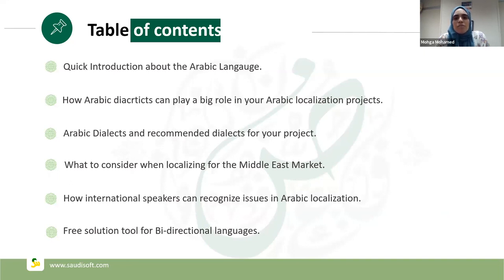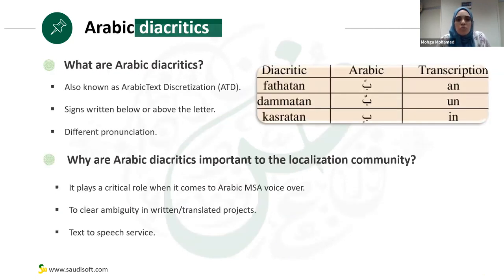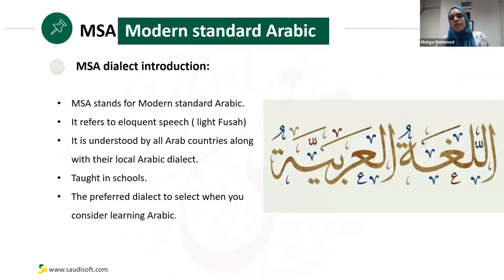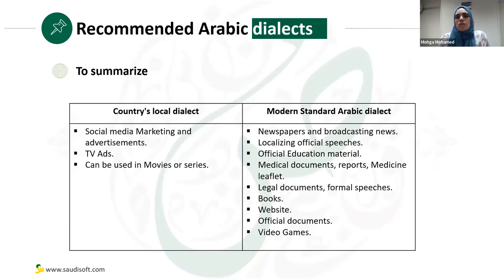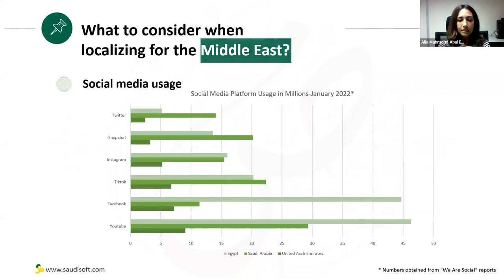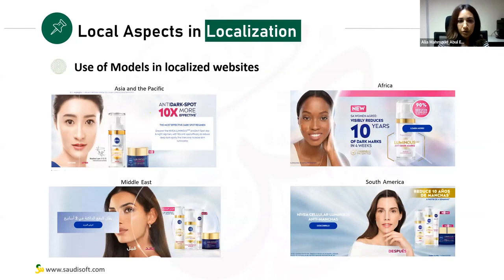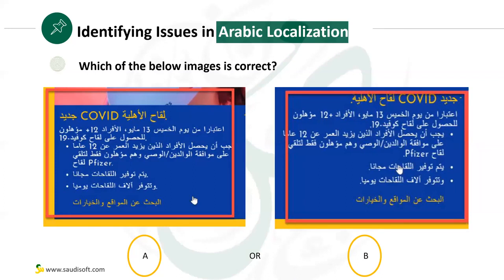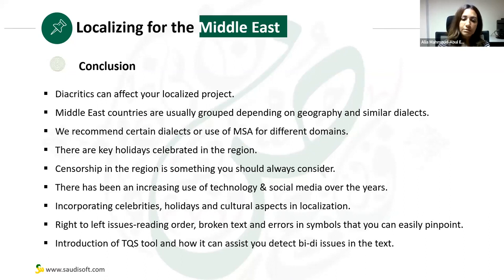Localizing for the Middle East Market: A Special Look into Arabic Localization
Being one of the UN‘s six official languages and one of the most spoken languages in the world, Arabic is a rich & unique language that has many details & complexities.

In this webinar we will be sharing with you some insights about the Arabic language and its dialects. We will also be discussing when certain dialects should be used as opposed to Modern Standard Arabic.

This webinar will be beneficial for companies who are localizing for the Middle East and presents some key factors one should know about the Middle East market.

How can you ensure that your Arabic localization is correct? We will discuss common Bidirectional language issues and common mistakes you can recognize without being an Arabic speaker.

You will also learn more about a free solution to fix quality issues found in bi-directional languages.